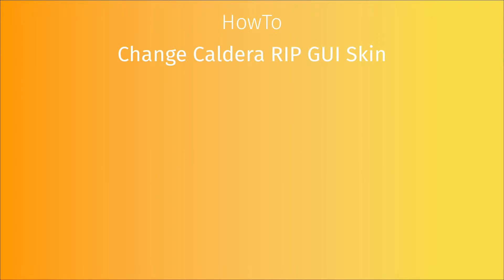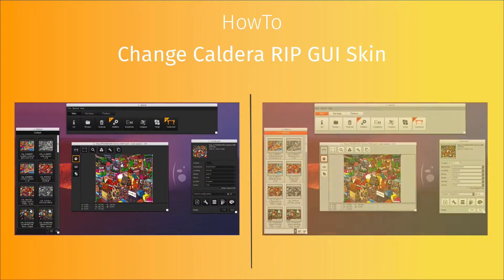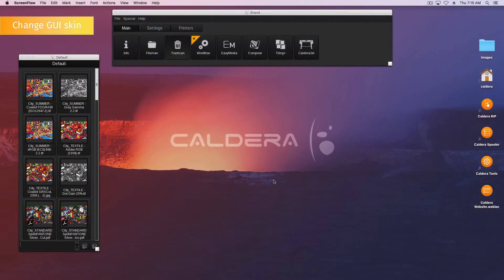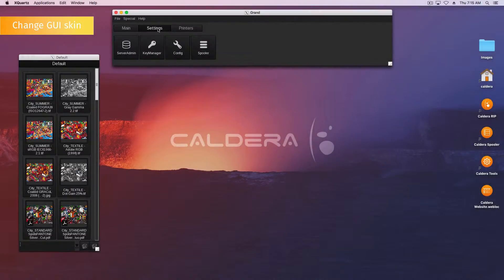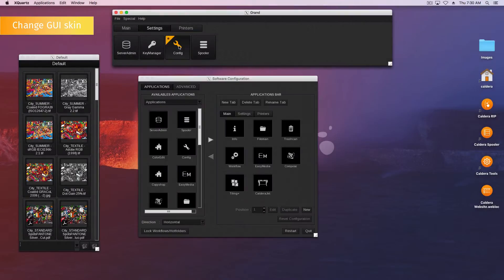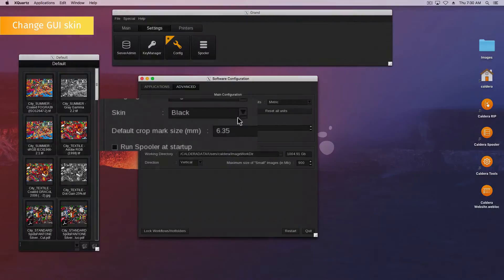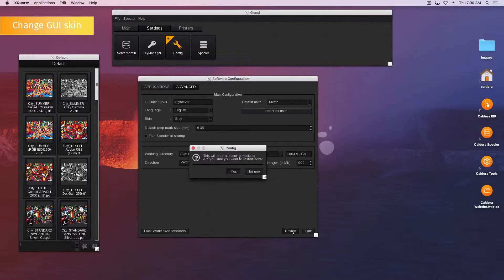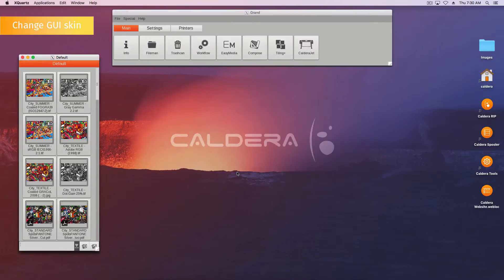Tutorials CalderaRIP : HowTo Change Caldera RIP GUI Skin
In this video we will show you how to change the color of the Caldera RIP user interface.